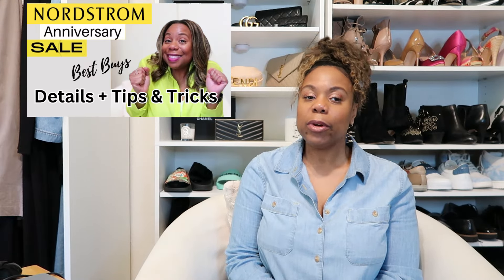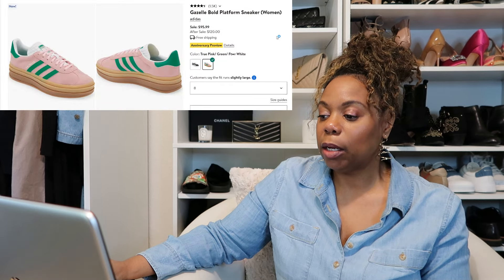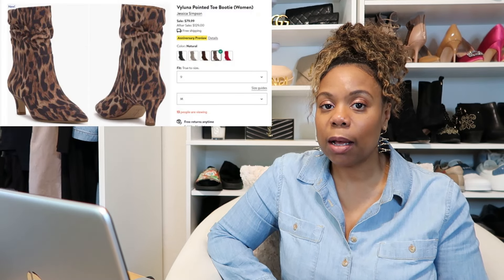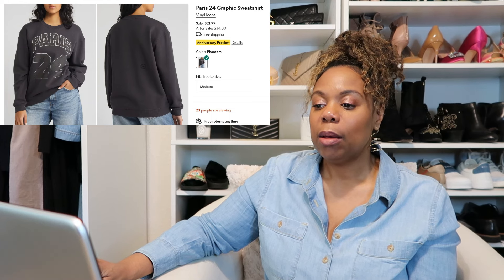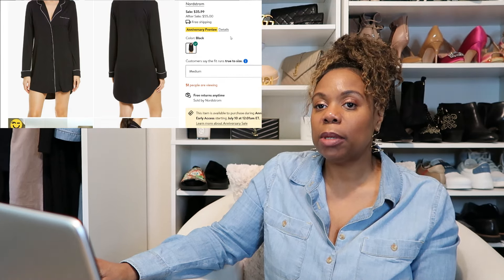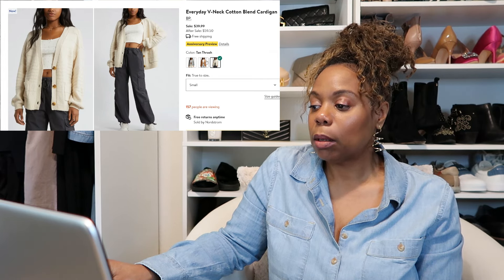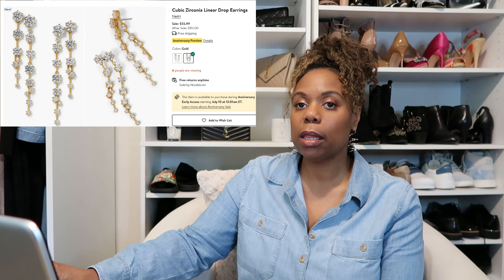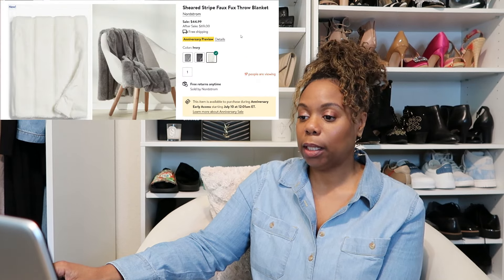Nordstrom Anniversary Sale 2024 Wishlist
I am so excited about the Nordstrom Anniversary Sale.  I'm showing you some of my Wishlist items and recommendations to help get ready for this year's sale.  When the sale starts, I'll do a try on haul and share what I bought. I hope you enjoy the video.

PRODUCTS MENTIONED:
Shoes: